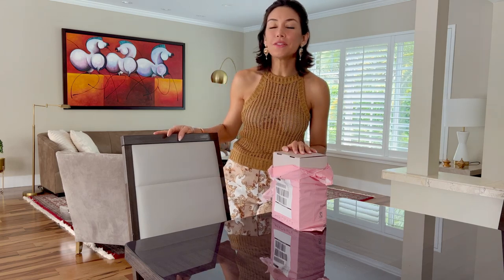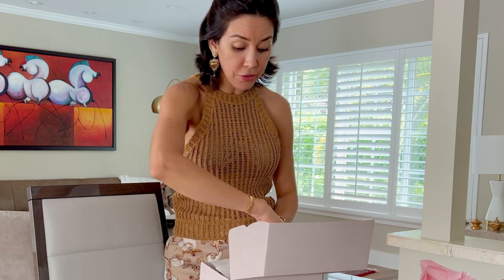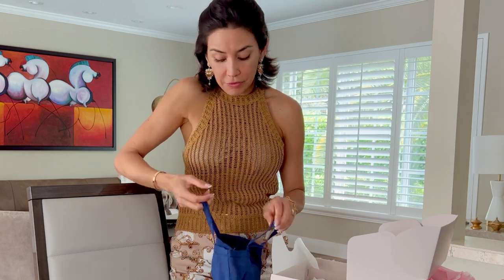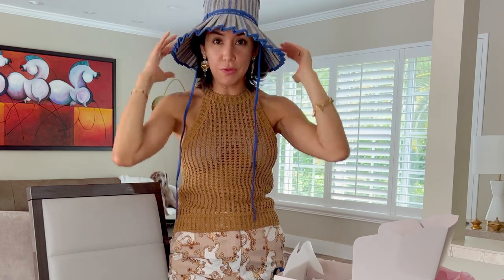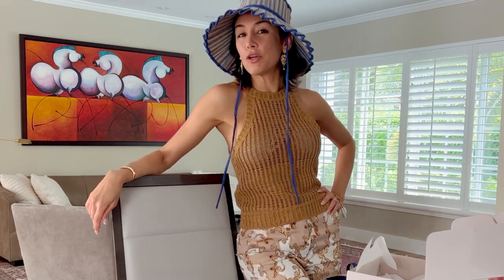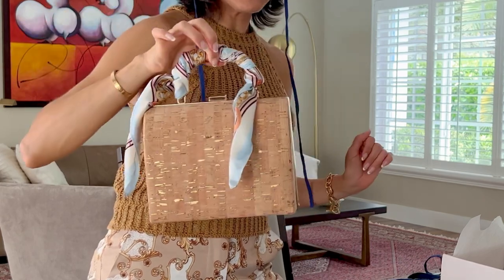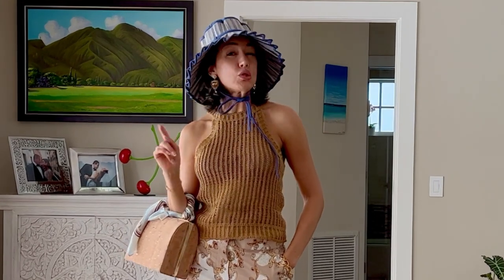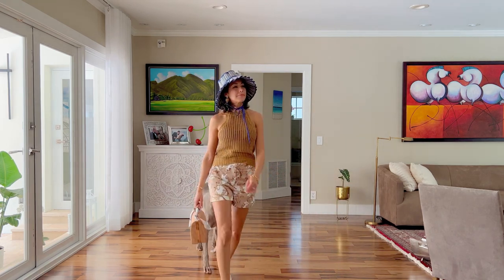UNBOXING LORNA MURRAY HAT / Sombrero y look elegante de verano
This a combination of earth colors. It's very casual, feminine, elegant and chic. Perfect look for simplicity with glamour!

Follow me to dress up together in the next video!

Esta es una combinación de colores tierra. Es muy casual, femenina, elegante y chic. Perfecto look para estar simple con mucho glamour!

Sígueme para vestirnos juntas en el siguiente look!